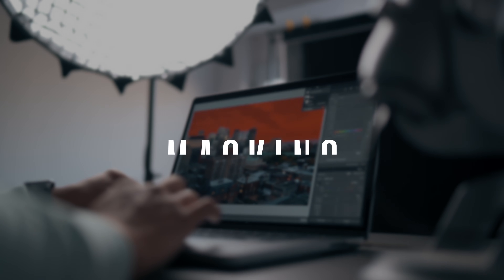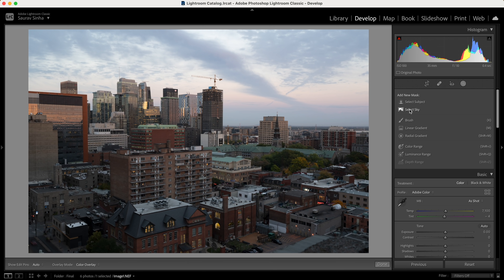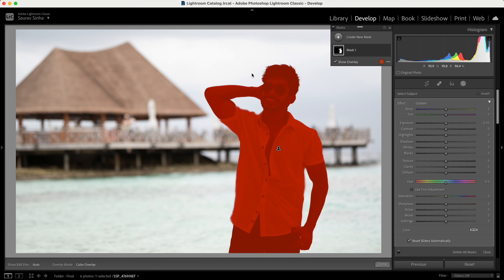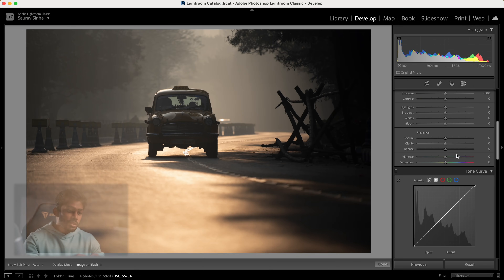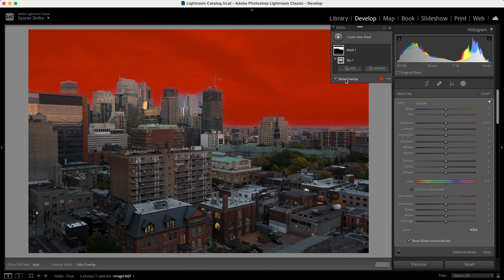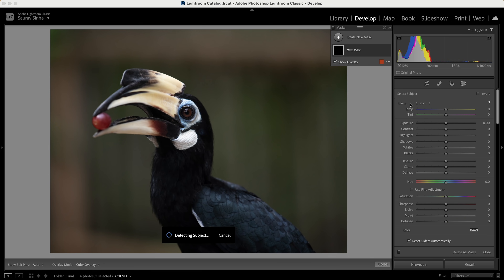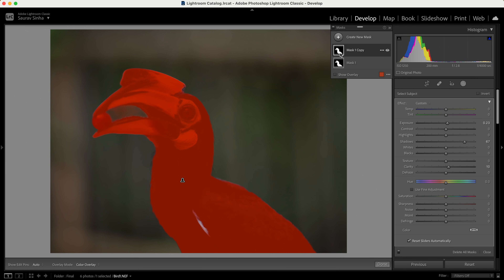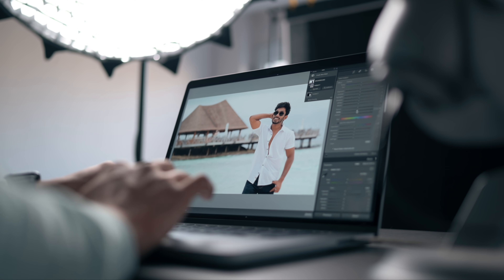MASKING : Adobe Lightroom Tutorial (This is EPIC!)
The new Adobe Lightroom Update (October 2021) allows you to select subject and sky with the help of Artificial Intelligence.

Chapters:

0:00 Intro
0:29 Changes in Masking
0:53 Select Sky
1:13 Select Subject (Human Subject)
2:20 Select Subject (Non-Human Subject)
3:08 Editing with Masks
4:00 Issue with the Update
4:53 Solution
5:14 Conclusion